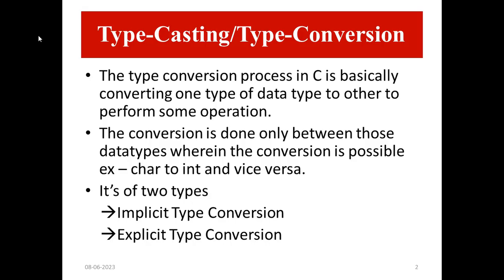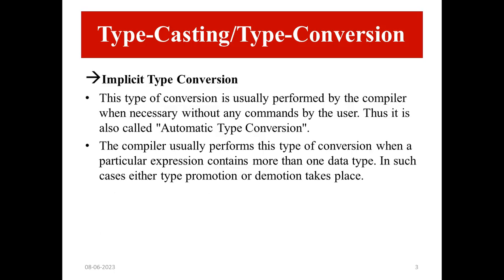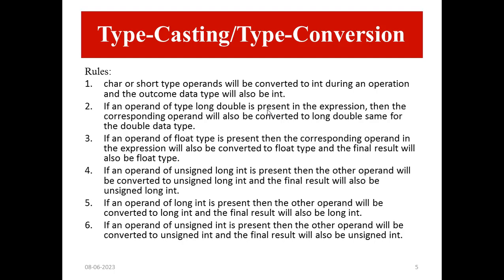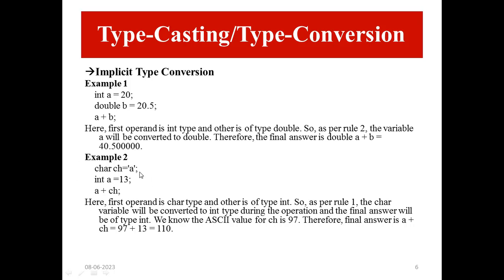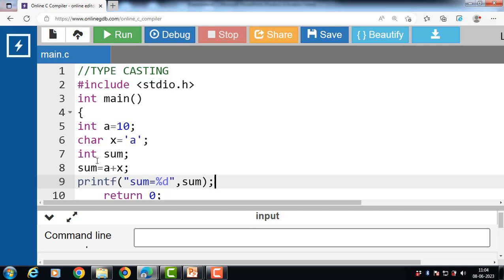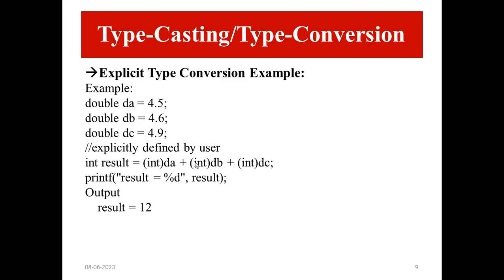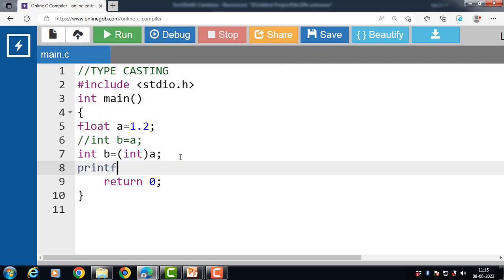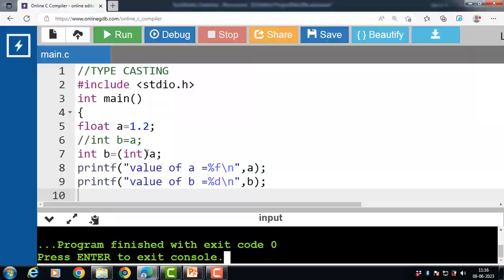Type Casting /Type Conversion in C| C Tutorials for Beginners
Type Casting /Type Conversion in C